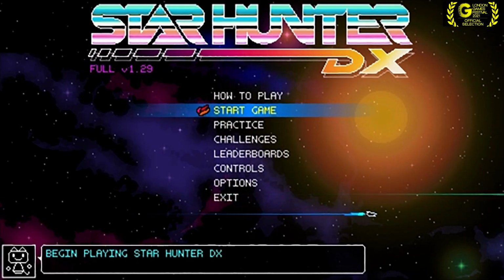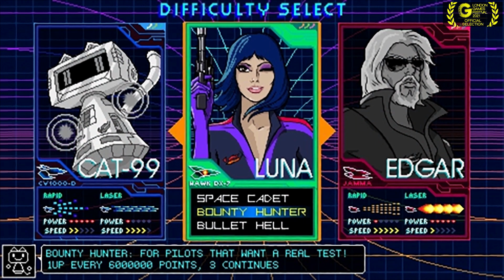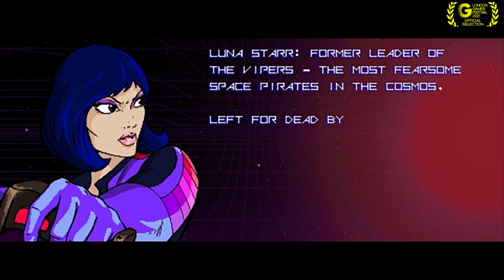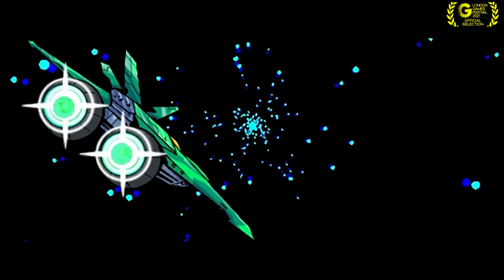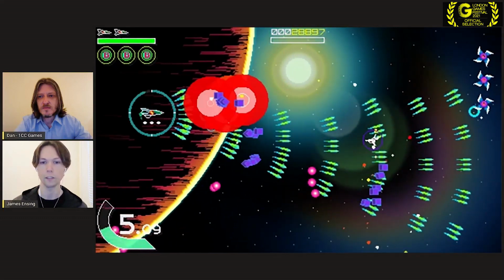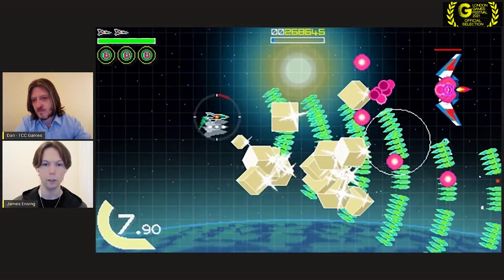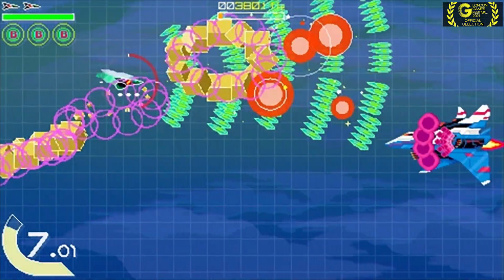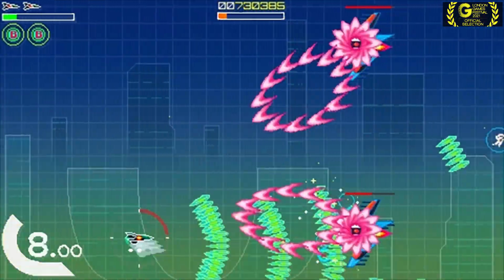Star Hunter DX - London Games Festival Official Selection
Arcade fans 1CC present their horizontal scrolling shooter, Star Hunter DX.